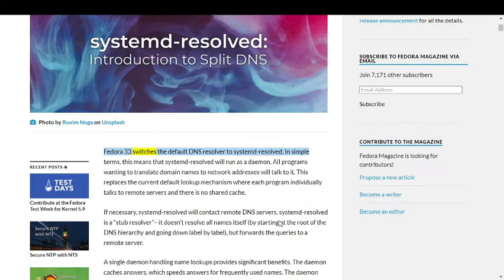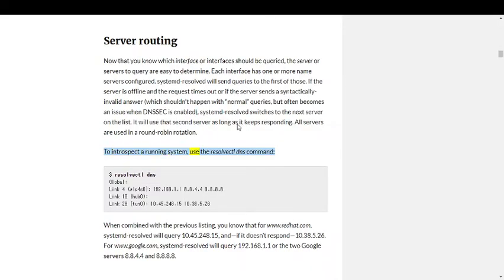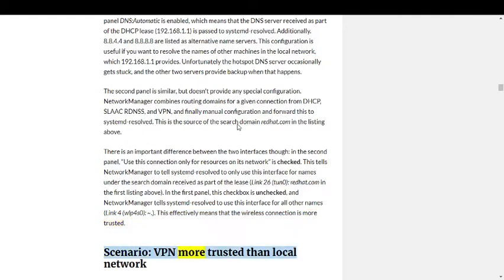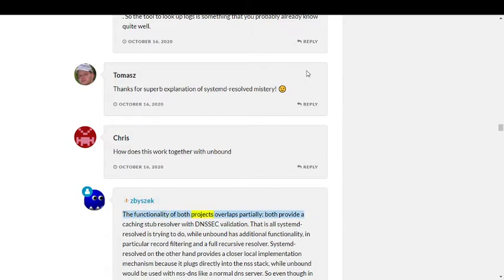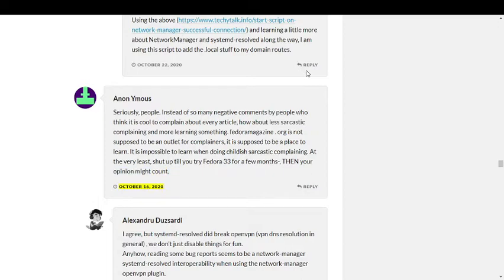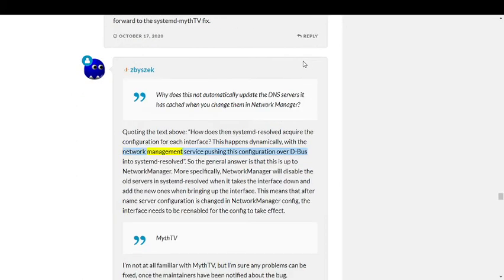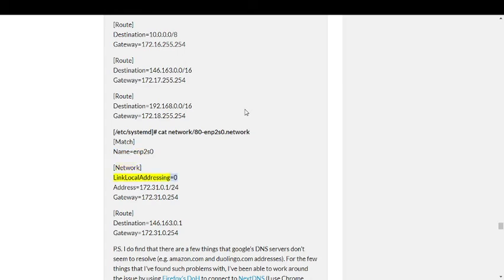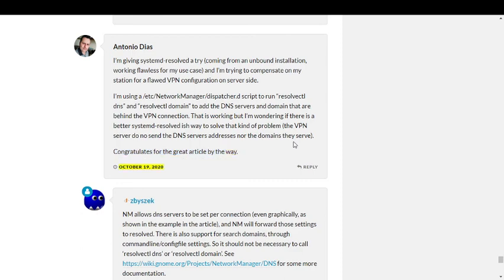systemd-resolved: introduction to split DNS